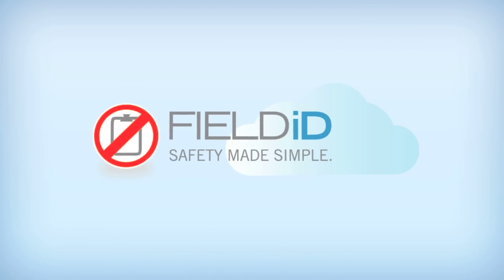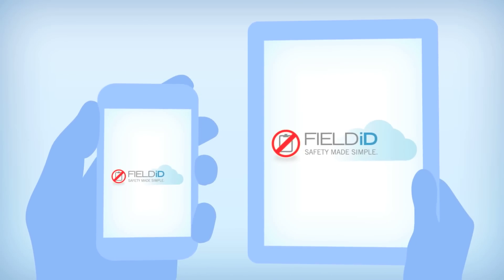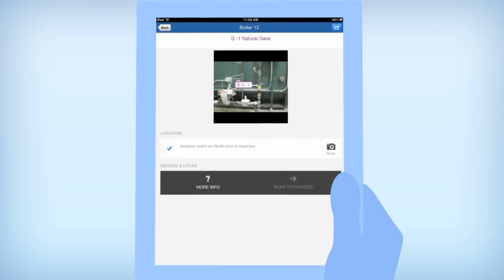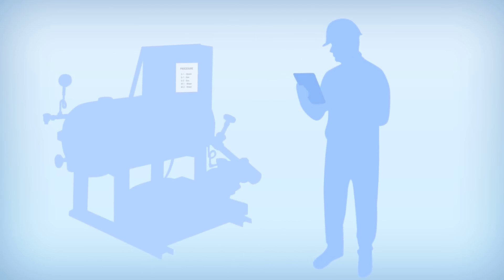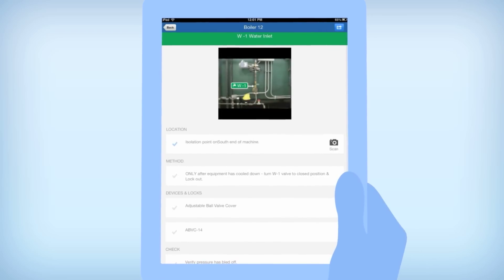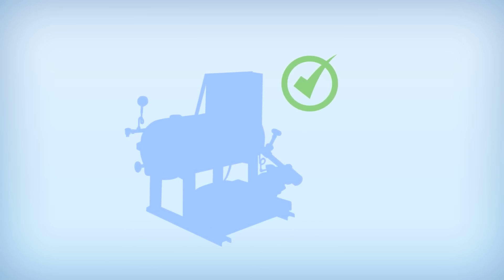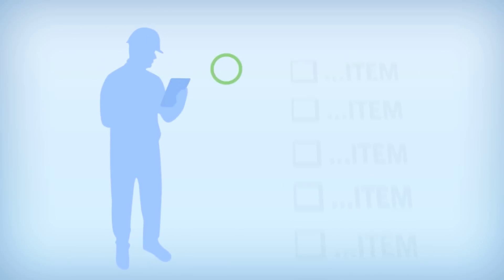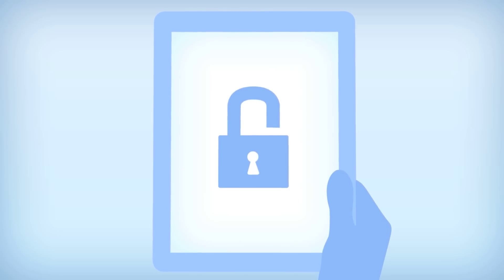Lockout/Tagout in Field ID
Lockout-tagout is essential to preventing worker injuries in many industries. Watch how easily you can perform lockout processes with FieId ID on smartphones, tablets and the web.